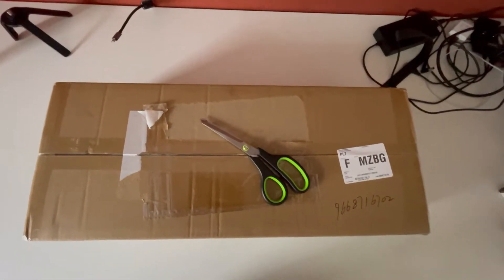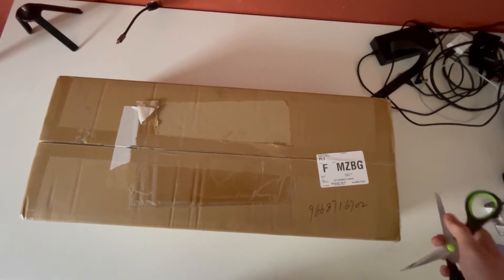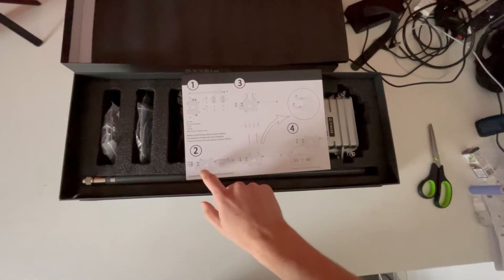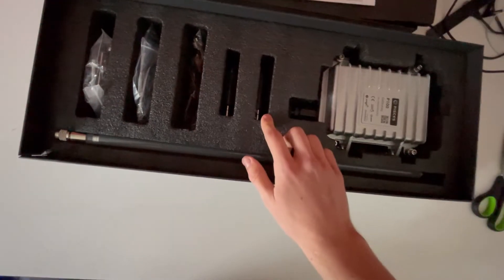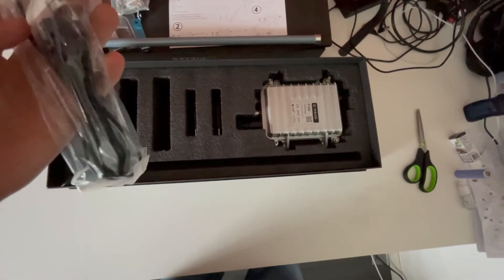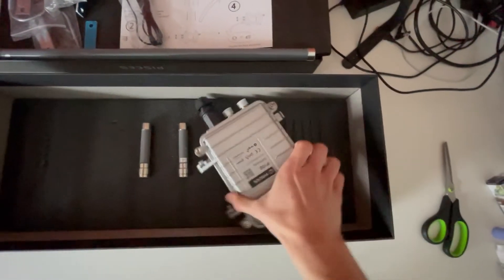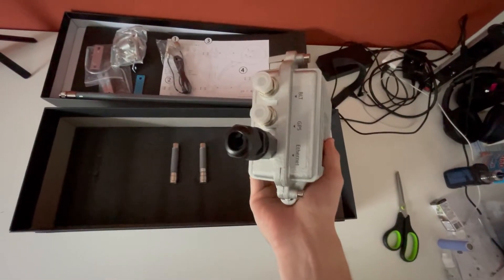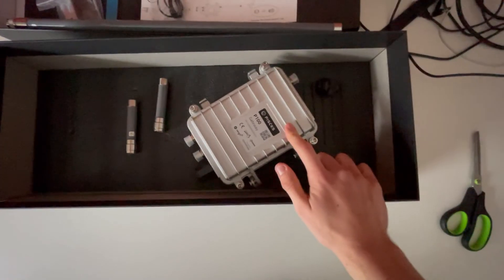Pisces P100 Helium Miner unboxing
In this video I`ll do probably the first unboxing of an P100 Pisces Helium Miner.